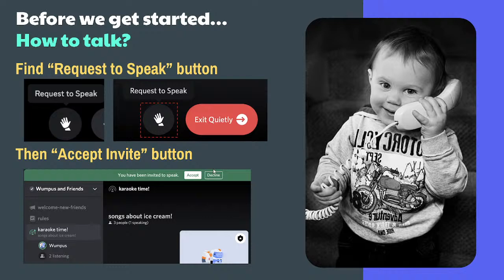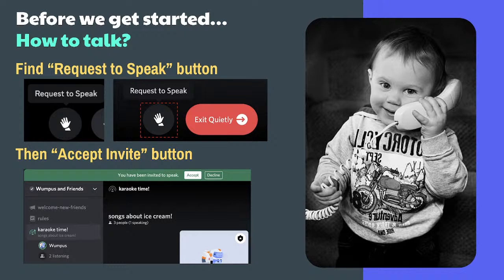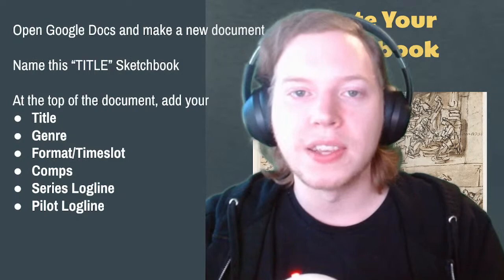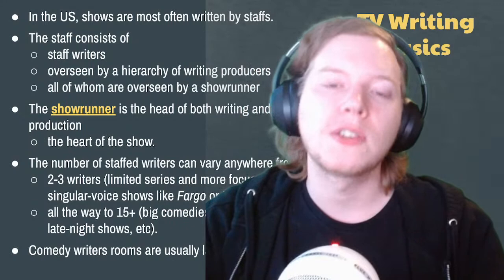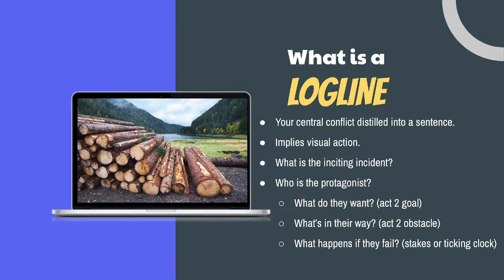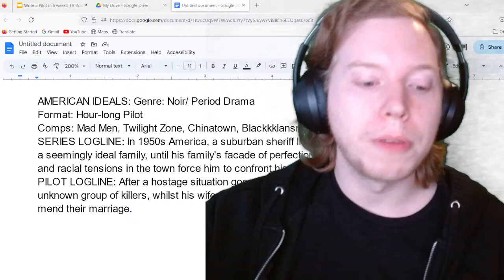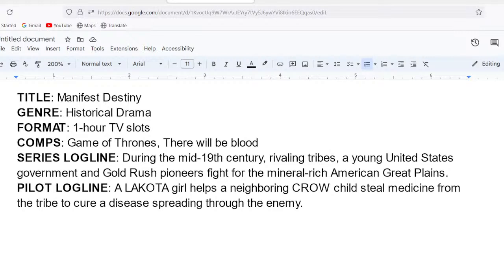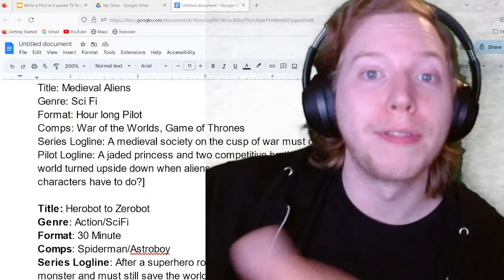ScriptCamp | Write a TVPilot with Conor Kyle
Join the 8-week bootcamp and Conor Kyle will take you from a blank page to the first draft of a complete feature screenplay, walking you through the entire process of conceiving, outlining, and writing a 90-120 page script. Or bring your existing draft for a comprehensive rewrite guided by a pro screenwriter.

8-Week Feature Bootcamp course schedule:

Week 1: Why this story?
Now that you’ve narrowed down your high-concept idea, we will ask the simple questions: why this story? Why now? What is both timely and universal in your idea? We will begin to chisel away at the central dramatic question of your script, and design a plan to explore this theme from all angles. You’ll refine and polish your story’s premise, and begin the outlining process with your project sketchbook.

Week 2: Breaking the Story
Now that you’ve selected your feature idea, we’ll look at the key building blocks of your story. Chiefly: how to structure and place key scenes, and begin to establish connective tissue between them.

Week 3: Outlining II – Scene Cards
Time to organize your ideas into a much more detailed outline. These “scene cards” will each feature a key moment of your story, and you’ll organize your brainstormed sketches into a cohesive, page-by-page plan for your upcoming feature.

Week 4: Beginnings
It’s time to get going on your feature! This class will feature a both a FAQ / troubleshooting session (where we address and fill holes in your outlines before you begin) and a lecture on first acts: everything from opening image to the act break. From this class on, you’ll have to write a few pages a day to keep up with the benchmarks and get optimal feedback on your script.

Week 5: Transitions
You’ve finished the first 20-30 pages of your script, so this class focuses on your first act break. How do we diagnose whether we’ve done everything we need to do in act one? We’ll heavily emphasize a propulsive boost into the “fun and games” of your script’s second act, balancing B-stories, and more.

Week 6: Second Act
This class follows us into the deep dark woods of your script: the second act. We’ll go over the creation of sequences and setpieces, and review how to find the fun in your premise and mine its full potential.

Week 7: Escalation
Many newer writers begin to falter or repeat themselves in this section of a script, so we’ll focus on keeping up the energy and narrative push, as well as beginning to answer questions and pay off setups from earlier in the script. Danger and tension must ramp up significantly in this section, and we’ll make sure our scripts are doing just that.

Week 8: Endings
In our eighth and final week, we will work through the difficult final act of your script. How do we conclude subplots? How can we leave the reader feeling satisfied with the ideal “unexpected yet inevitable” conclusion? By the end of this week you will complete your 90-120 page first draft!